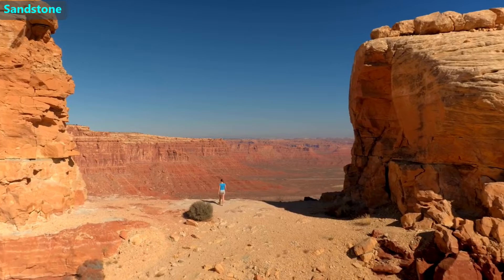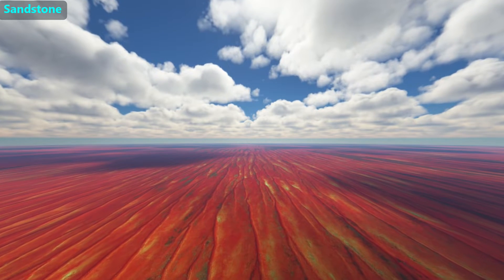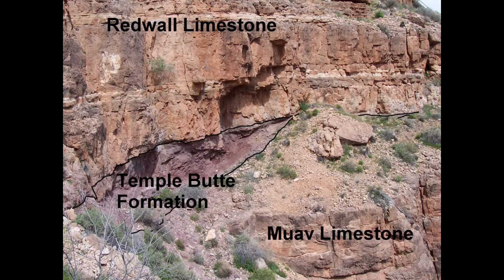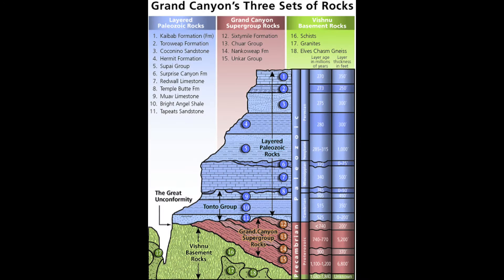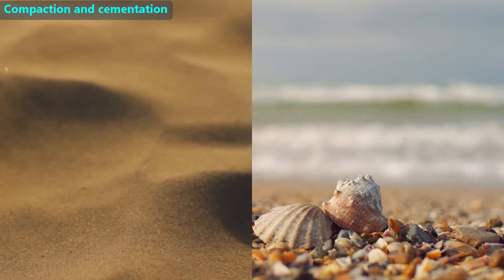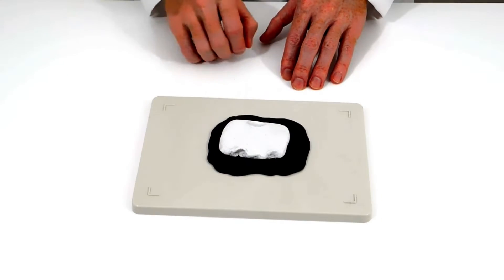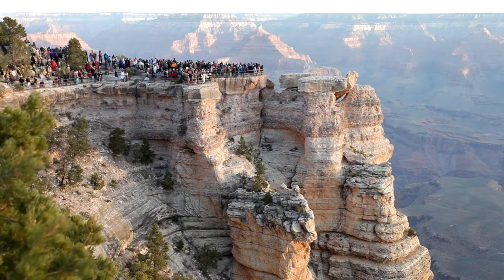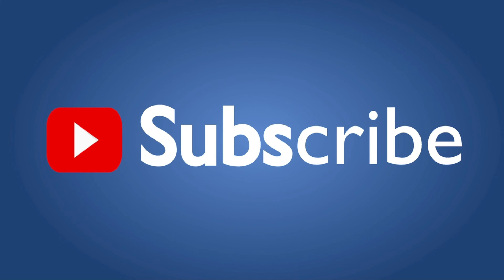Intro to Sedimentary Rocks for Middle School & older. 4-ESS1-1, 4-ESS2-1, MS-ESS2-1, MS-ESS3-1 LS4.A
This video is designed to help introduce Middle School students (or older students) to sedimentary rocks.

You may download the free Science Video Worksheet that we made for this video at the following

- timestamps -
00:00 - Start
02:50 - Question 1
04:16 - Question 2
04:21 - Question 3
04:53 - Question 4
05:26 - Question 5
06:31 - Question 6
06:52 - Question 7
08:32 - Question 8
08:53 - Summary
09:10 - Educational resources

Best wishes,
The staff at Test Prep, LLC